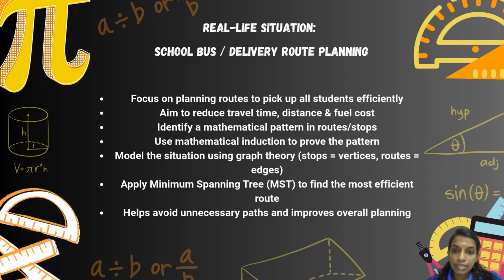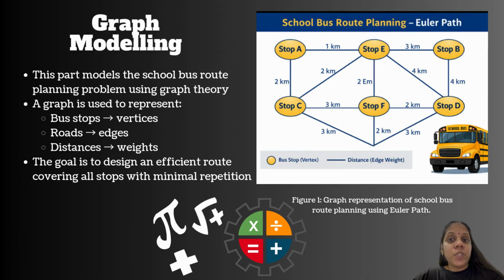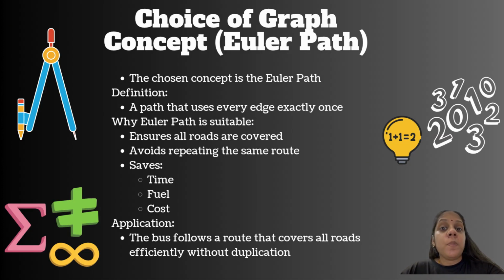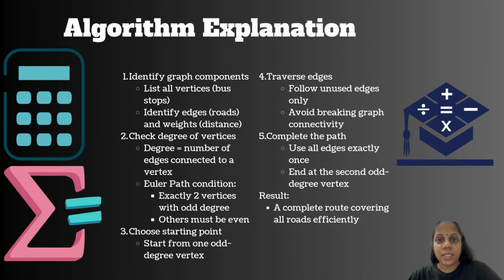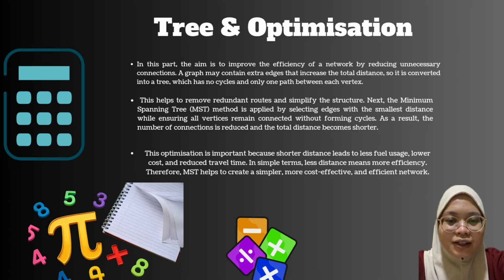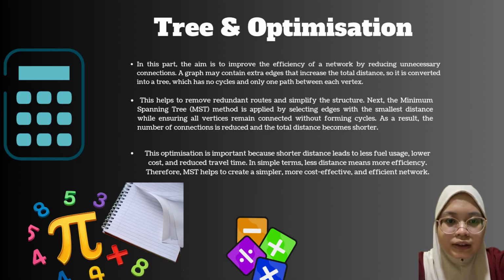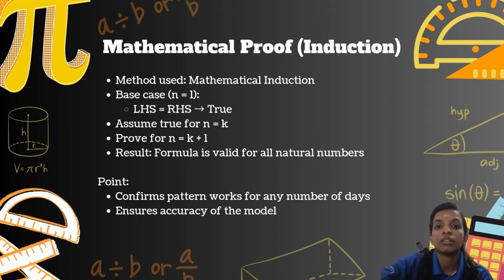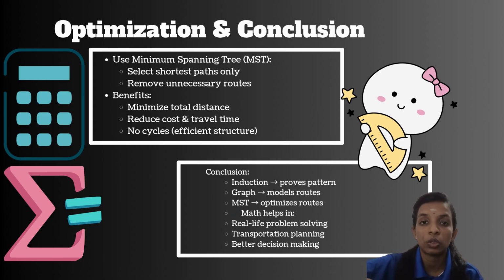Discrete Mathematics GROUP 8